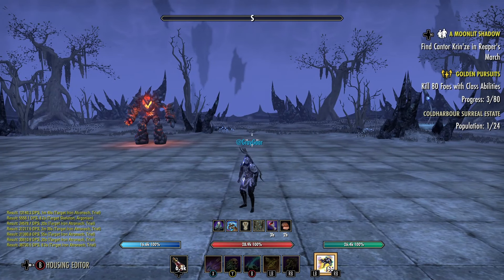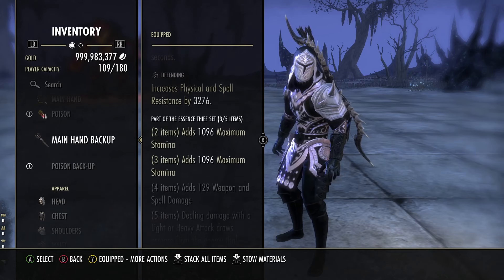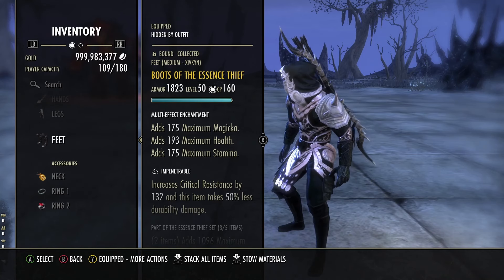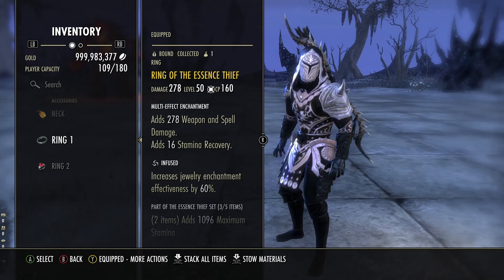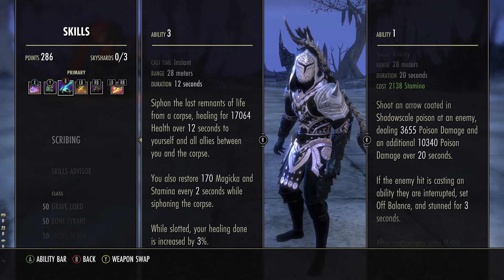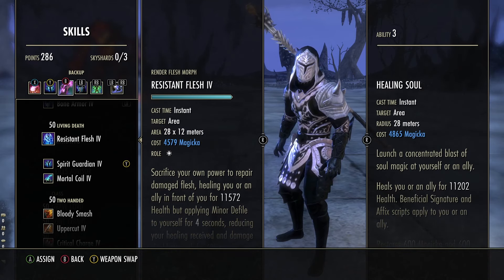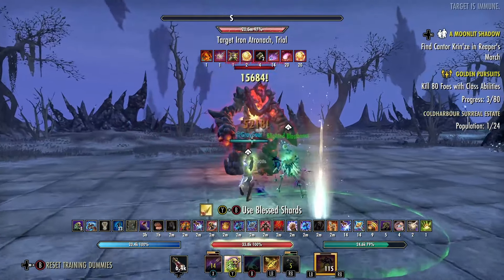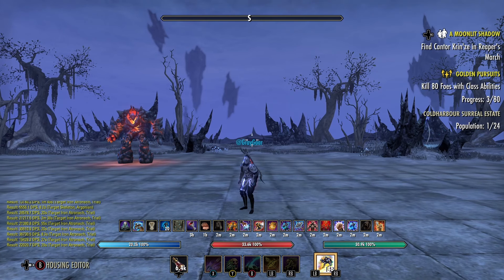OVERPOWERED Bow/Staff Necromancer PvP Burst Build 💀 High Damage Solo 1vX/1v1 & Group Build 💀 ESO U43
This build fully works and nobody knew about this build or made a vid on it, I hope you enjoy this build especially if you are a NECRO Main. If you like the content by all means show me some support as its free and can always change mind later thank you for all the support recently...

P.S. I did not steal this build as nobody gave it to me and I didn't ask for it I figured it out.